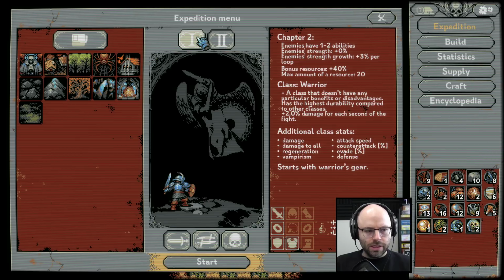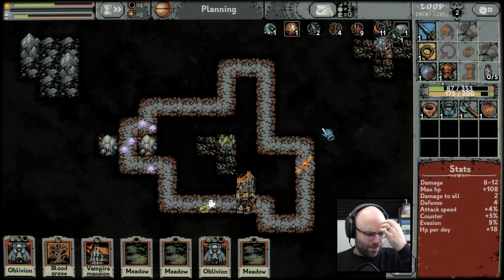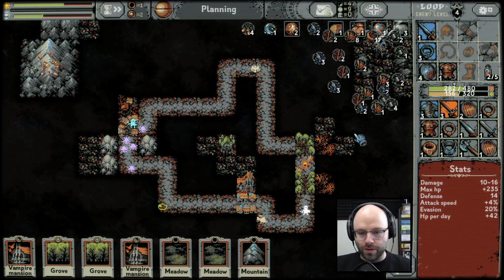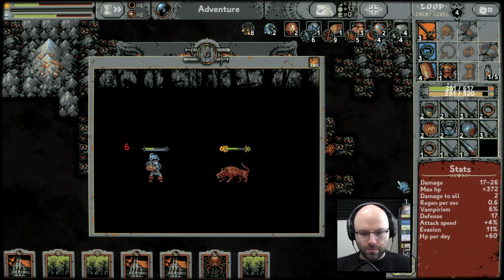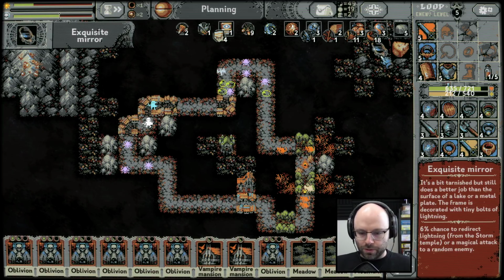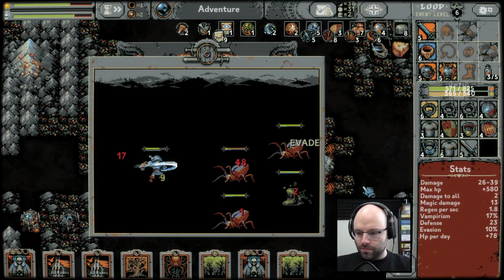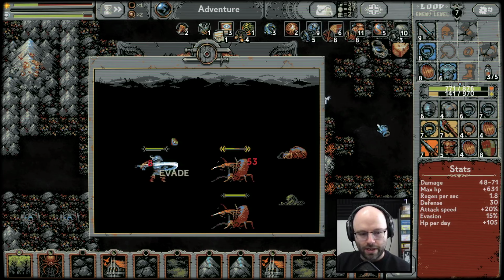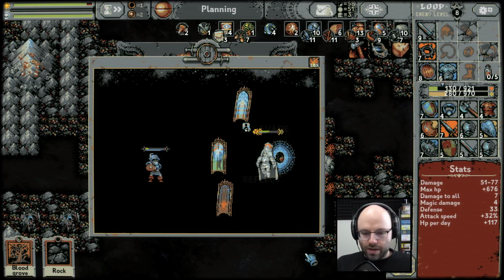We've Finally Cracked The Code (Loop Hero)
Loop Hero is out!

Loop Hero is actually frickin out, how about that. Let's play some! I apologize for my mountain placements and misplays in advance.